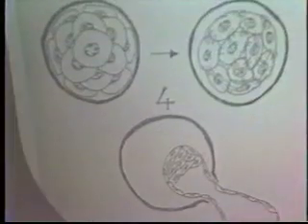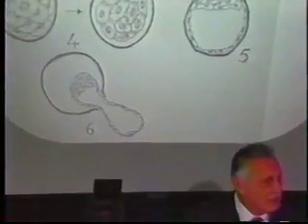Biological Happening or a Future for Mankind? D